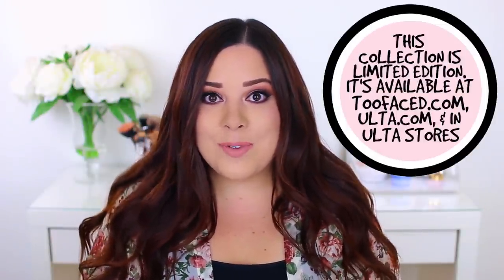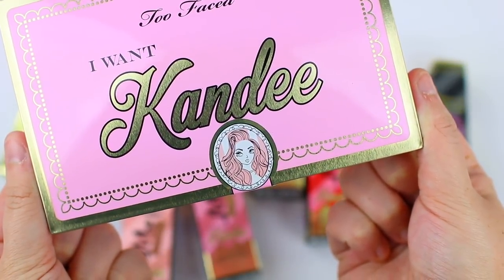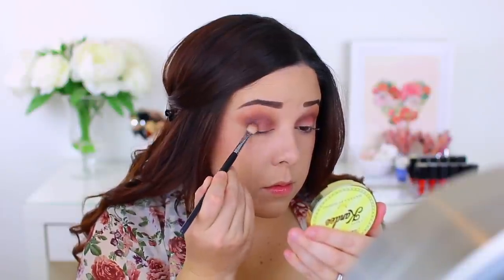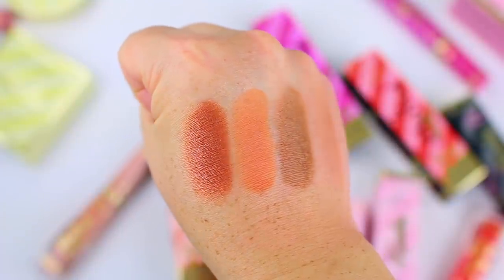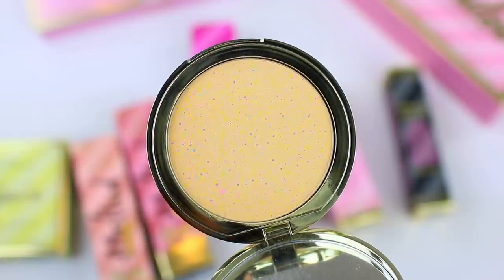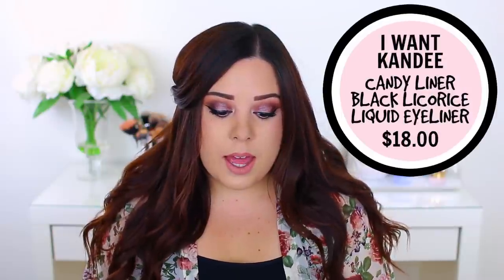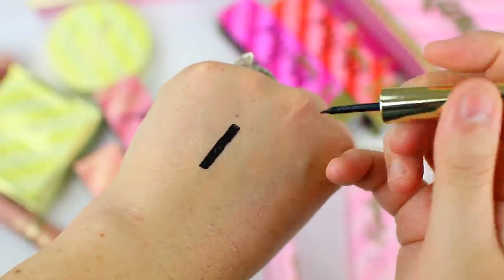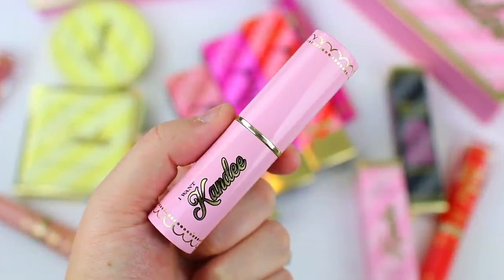WORTH THE HYPE? TOO FACED KANDEE JOHNSON REVIEW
Today’s video is a full review, including demos and swatches, of the New Too Faced x Kandee John I Want Kandee Makeup Collection. This collection includes an eyeshadow palette, face powder, liquid liner, cream highlighter, and liquid lipsticks. This limited edition collection is now available at TooFaced.com, Ulta.com, and in Ulta stores.

*Don’t forget to use Ebates if you are going to be picking this collection up from ulta.com or toofaced.com! They give you cash back for your online purchases and if you are new to Ebates, you will also get a $10 welcome bonus.

►SKIP AHEAD
-Eyeshadow Palette
-7:22 Banana Face Powder
-10:43 Liquid Eyeliner
-13:27 Cream Highlighter
-15:18 Liquid Lipsticks

►PRODUCTS MENTIONED
ULTA
-I Want Kandee Candy Eyes Eyeshadow Palette ($45.00)
-I Want Kandee Candy Liner Black Licorice Liquid Eyeliner ($18.00)
-I Want Kandee Melted Matte Liquified Matte Long Wear Lipsticks ($21.00)

TOO FACED
-I Want Kandee Banana Pudding Brightening Face Powder ($30.00)

Thank you so much for spending a few minutes of your day with me! My name is Andréa and I live in the Northeast with my husband and two pugs. If you like watching beauty hauls, reviews, declutterings, and unboxings- this is the place for you!